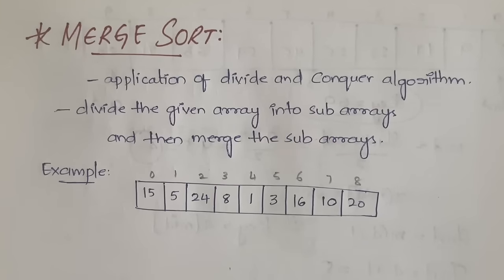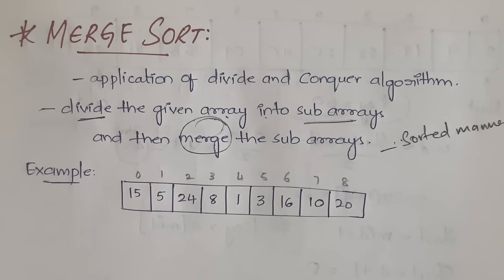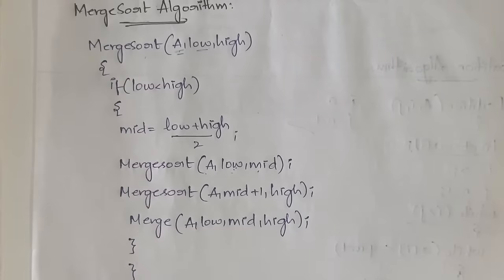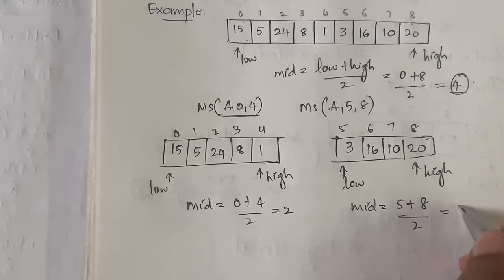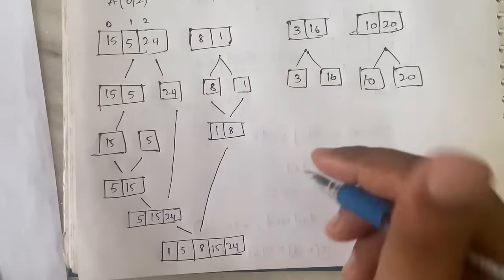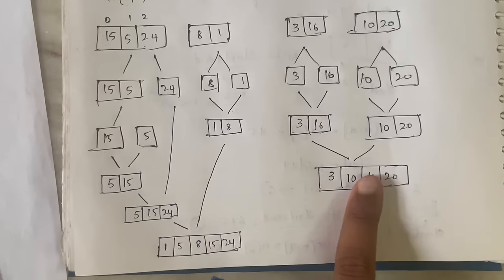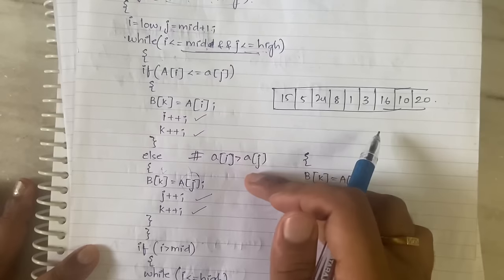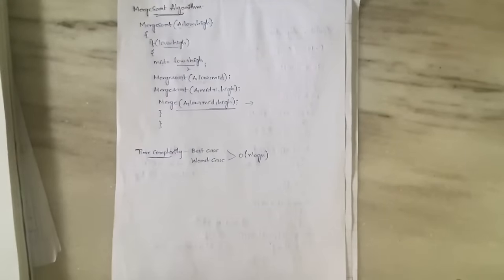Merge Sort Algorithm - Concept, Code, Example, Time Complexity |L-8||DAA